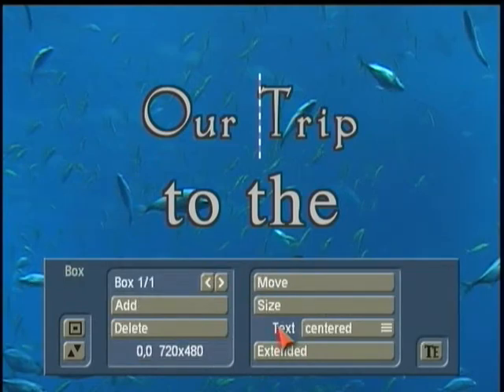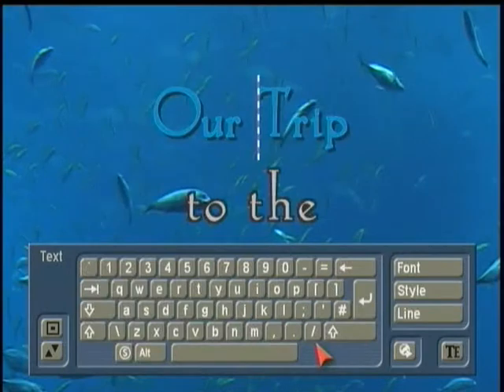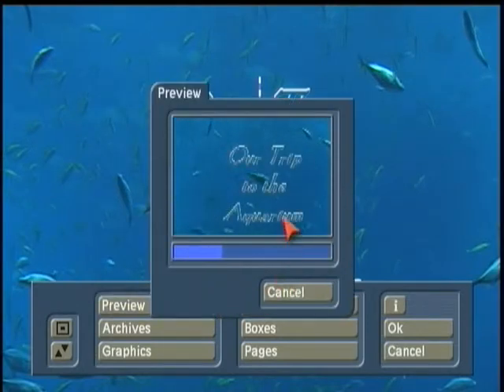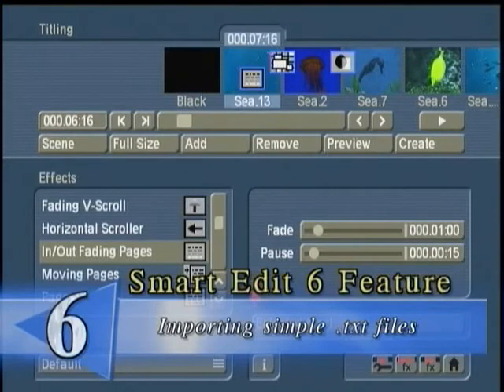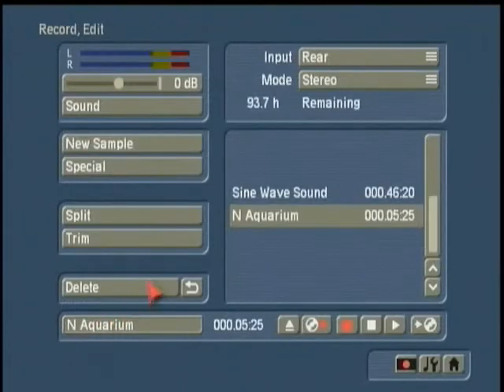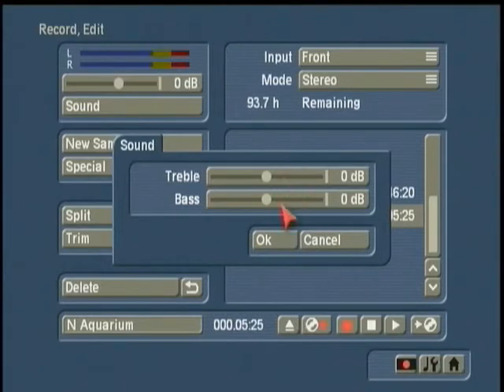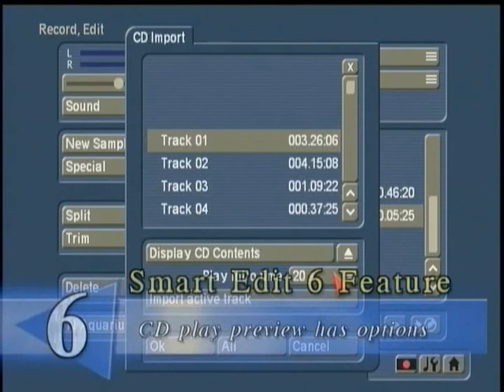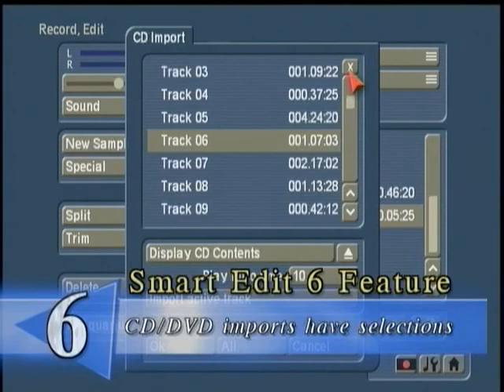Smart Edit 6 (part 8 of 12)